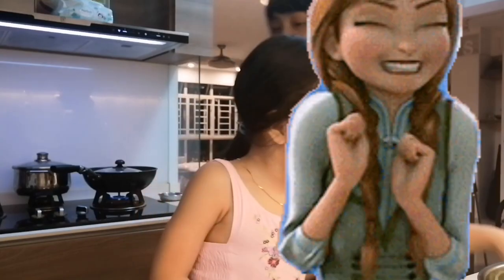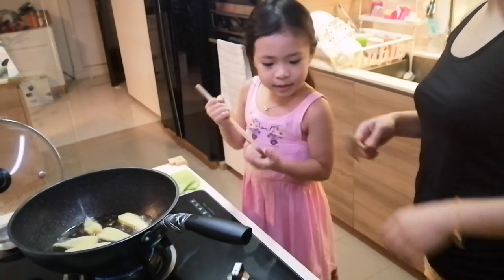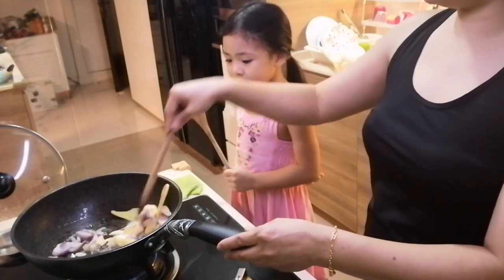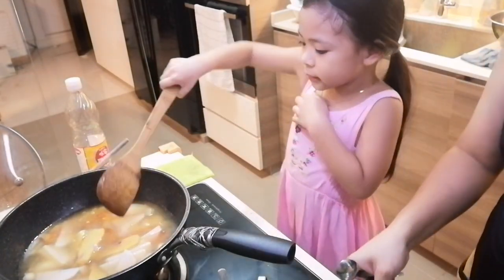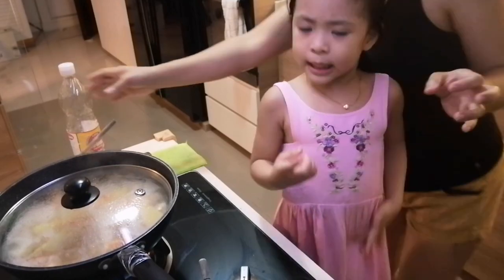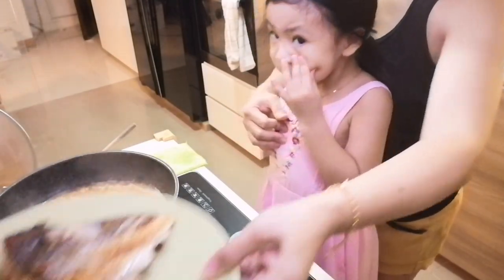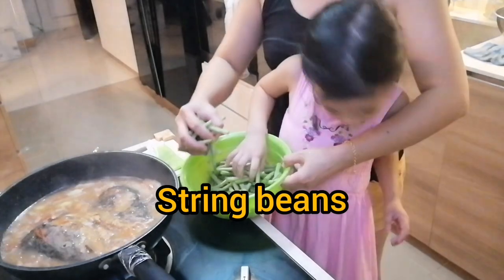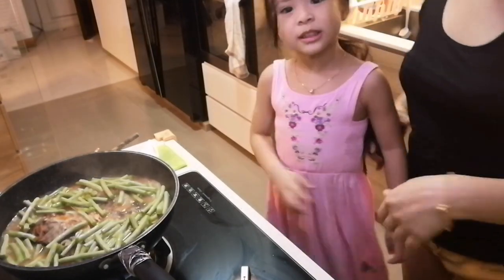Baby Bethany cooking Salmon fish head in tamarind and miso sauce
Today we're cooking Salmon fish head in tamarind and miso sauce. Hope you all like it!

salmin fish head
salmin fish head in miso and tamarind paste
baby cooking
#3 years old cooking
#3 years old cooking Salmon fish head
baby and mommy cooking